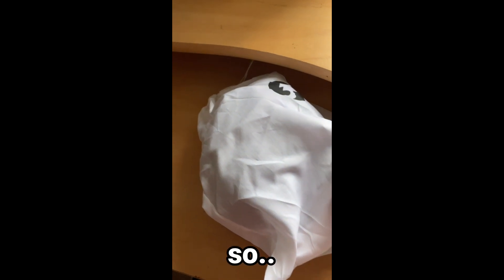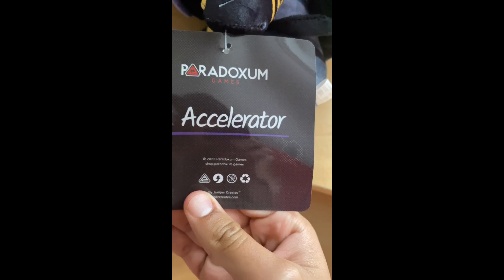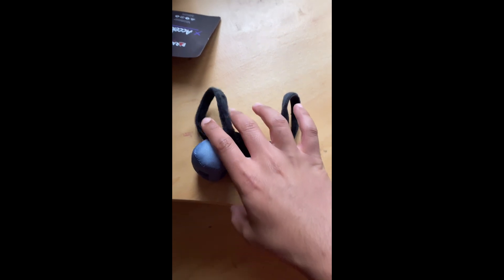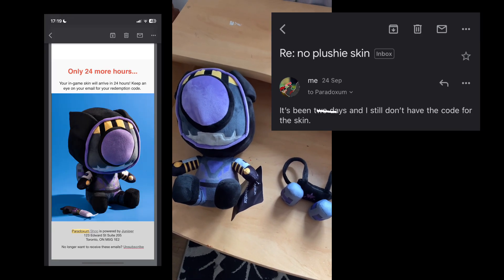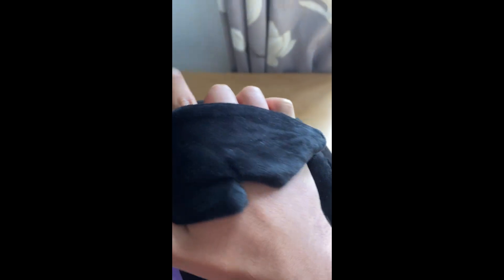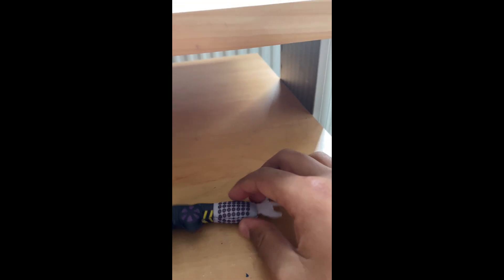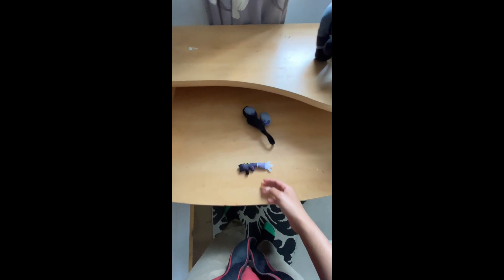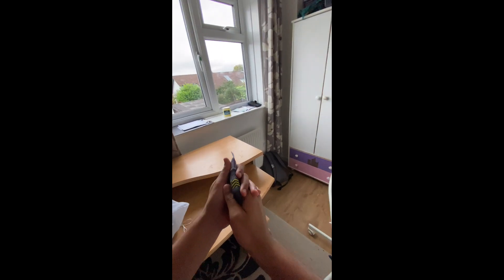POV: you are ACCELERATOR (PLUSHIE UNBOXING & SHOWCASE) | ROBLOX TDS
after recording this video i got my accelerator plushie code. (you have to directly message juniper creates)

This is the promised video of the accelerator plushie, should you get it? nah save your money, as for me I did this for content, whats your excuse?

TDS plushie / TDS accelerator unboxing